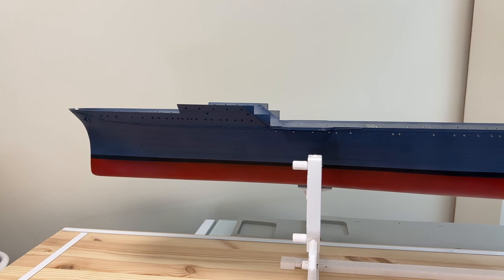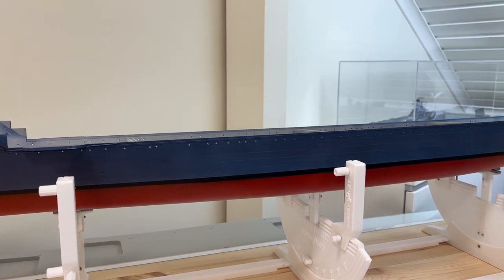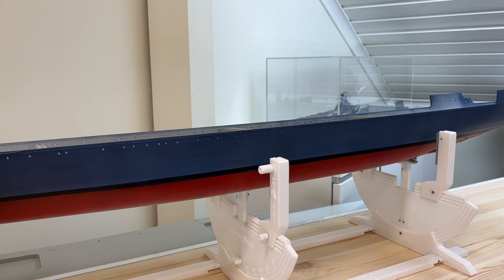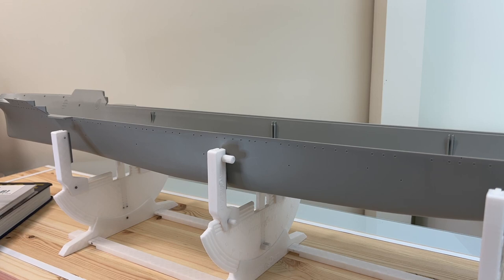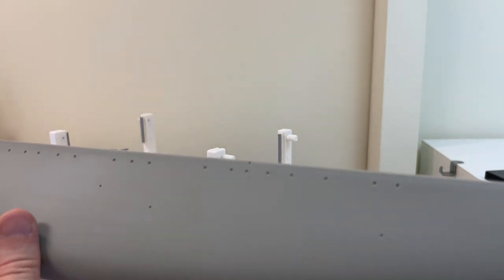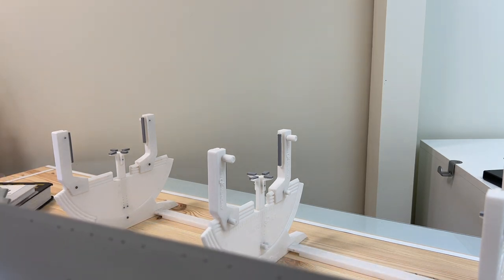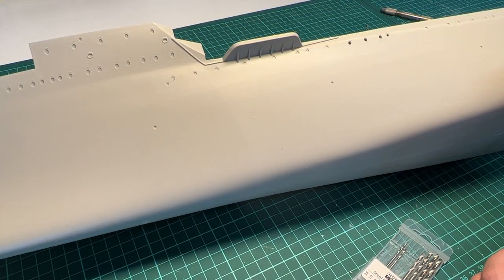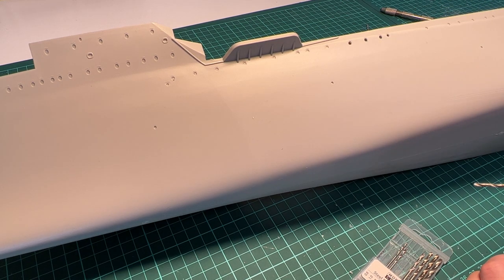CV-6 The Hull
The first part of my build of the CV-6. The build is based on the Trumpeter 03712 kit with detail up sets from Pontos and KA-models; trying to use the best of both sets.